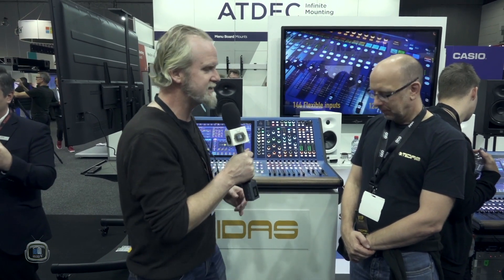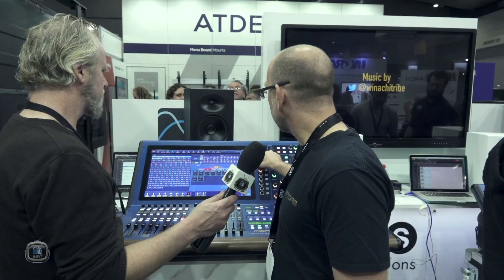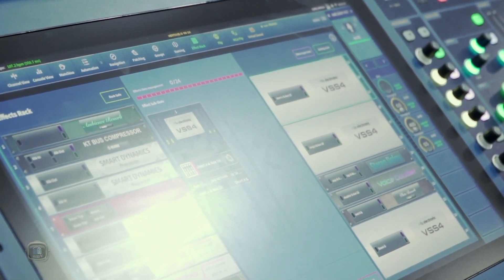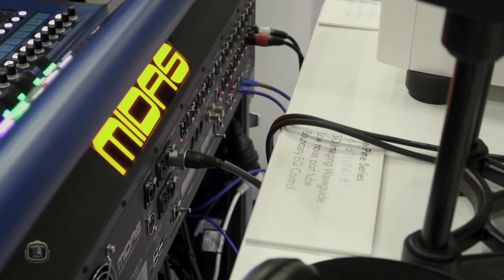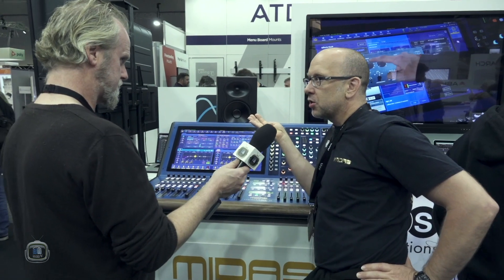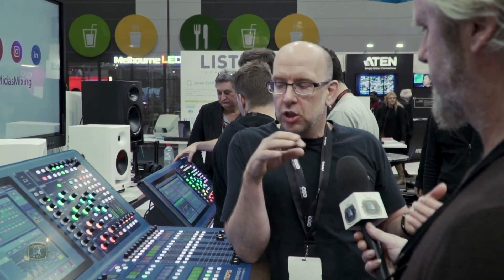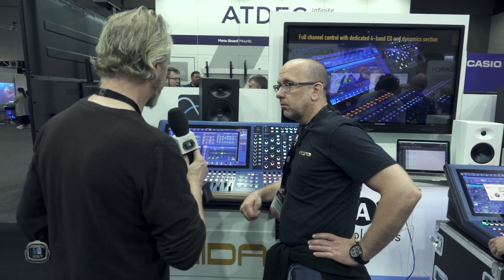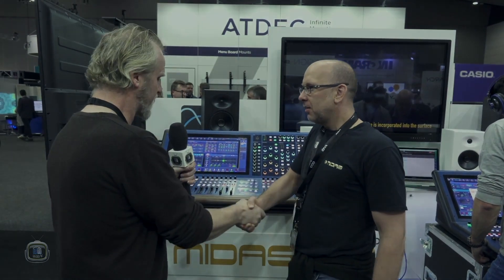Midas Brand Leader HD96-24 Hands On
Midas Consoles' brand leader Pete Sadler chats to Factory Sound over at Integrate 2019 and talks us through just a few of the myriad of interesting features of the new, groundbreaking HD96 console.

Footage courtesy of Factory Sound